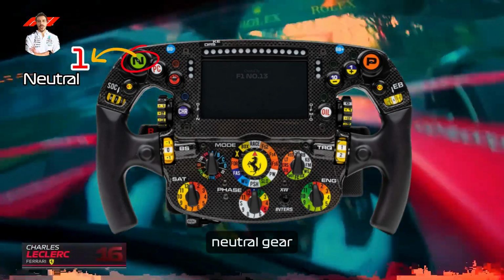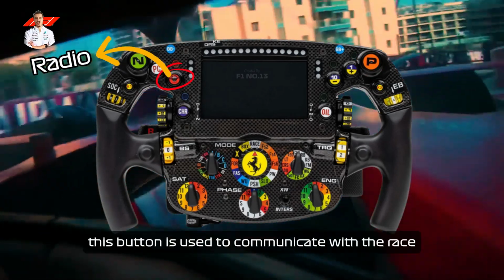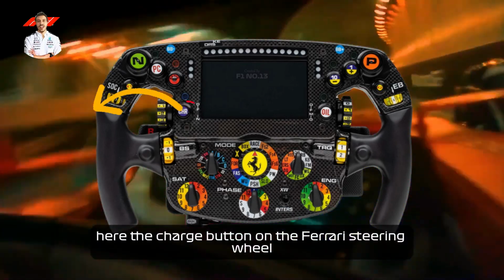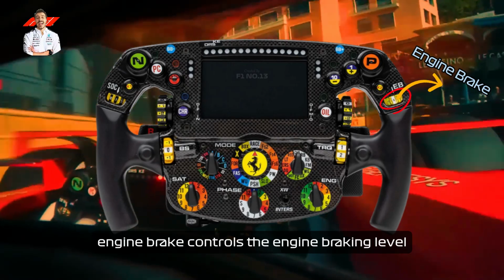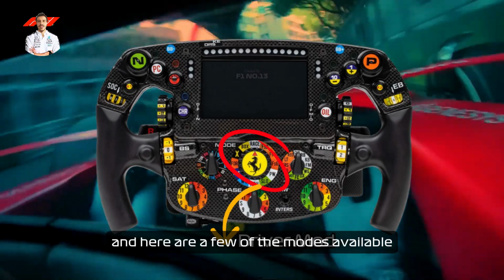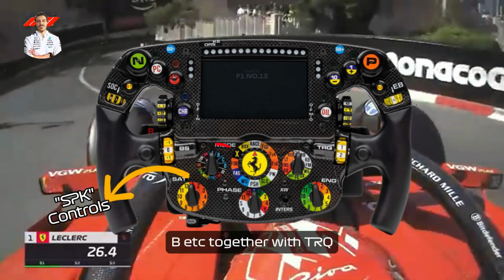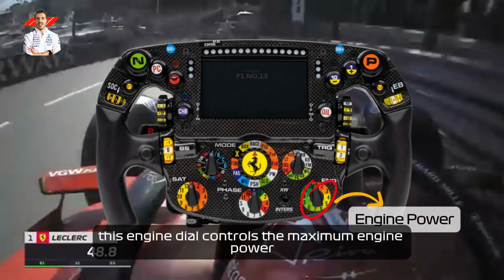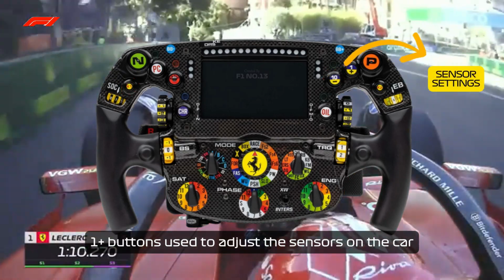What These F1 Steering Wheel Buttons Do ?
Ever wondered what all the buttons on an F1 steering wheel do? 🏎️
we break down each button and switch on a Ferrari F1 wheel,
explaining their functions in detail.
From Overtake (K1) to Engine Power,
Brake Balance,
Pit Lane Limiter,
and more —
learn how F1 drivers manage their cars during races using these controls.
Perfect for F1 fans, sim racing enthusiasts,
and anyone curious about the technology behind Formula 1 cars.
📌 Topics Covered:
Neutral gear & paddle usage
Pit Lane Speed Limiter
Radio & Pit Confirm
SOC (State of Charge) & Energy Deployment
Differential & Engine Brake
Tire sensors & Phase button
Drive Modes & Torque control
Clutch operation And much more!

🏁 Welcome to [Formula 1 - Sim Racing ..!
Dive into the most **ultra-realistic sim racing** on PS5 with F1 25: cockpit-view thrills, full-season career mode, and authentic team-radio edits. Every week, I bring you:
• Full qualifying highlights & pole-position battles
• Pit-stop strategies, tire-management tips, and setup guides
• Real F1 calendar sync & live-style broadcast feel